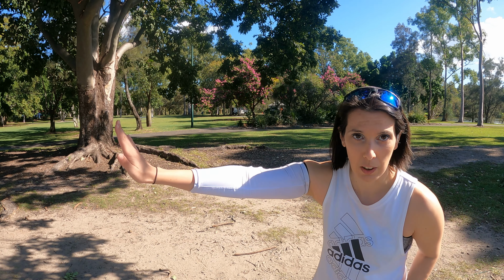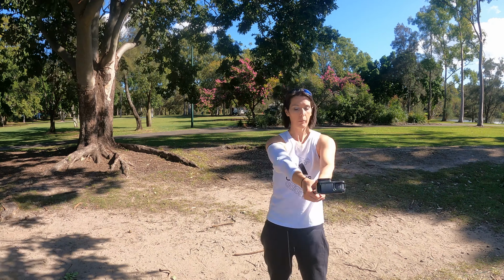6 WAYS TO USE THE 270PRO POLE ON A HIKE | GoPro 9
Welcome to our NEW mini-series How To GoPro!
 Each episode includes a GoPro filmmaking tip or more.

Follow the journey as we hoop, view & review every basketball court on the Gold Coast, Queensland, Australia.

Gotta Hoop Em All is a must watch series for anyone who just wanted to play basketball on a court worthy of the game.

Follow the journey as we hoop, view & review every basketball court on the Gold Coast, Queensland, Australia. That's 100 basketball courts! Additional maps, bonus videos & photo gallery is included. Website Directory is updated at the same time as video release.

This channel and these episodes will cover how to use your GoPro.
What types of gear, official and non-official I use to best capture different sports, activities and travels.

Today is our third episode!

It showcases 6 ways you can use the 270pro super long selfie stick while your out in nature. You can use these 6 types of shots creating any type of video.

This episode was created using:
GoPro 9

Do these 3 things below and really help me out! I’d really appreciate it!

LIKE this video and encourage me to create more!